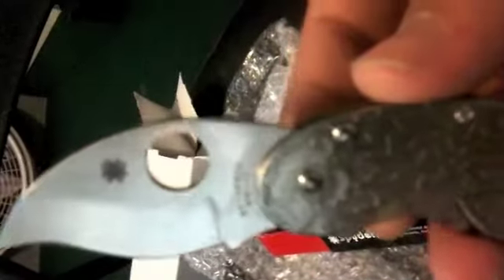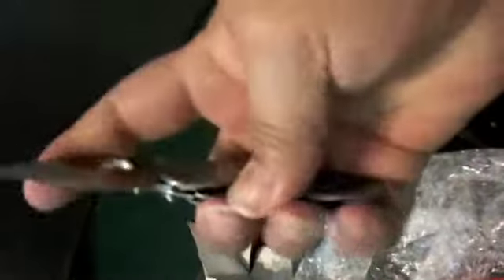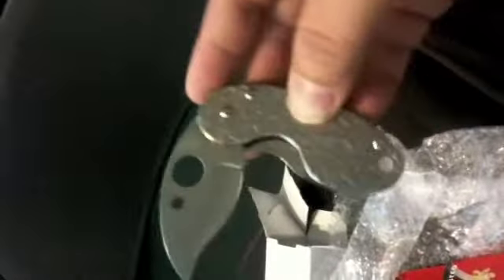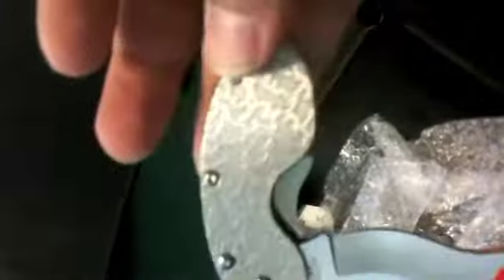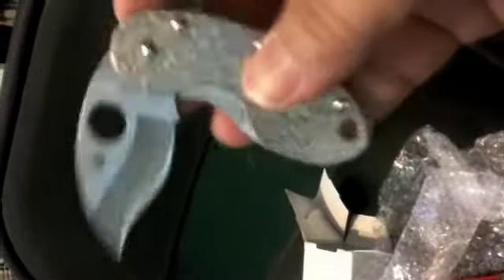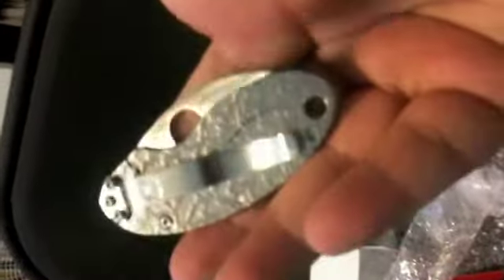Unboxing New Spyderco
adding a Spyderco to the collection?